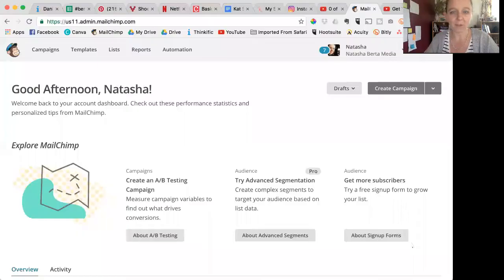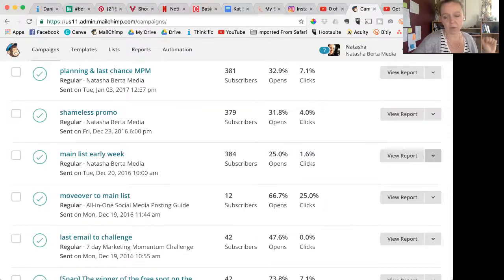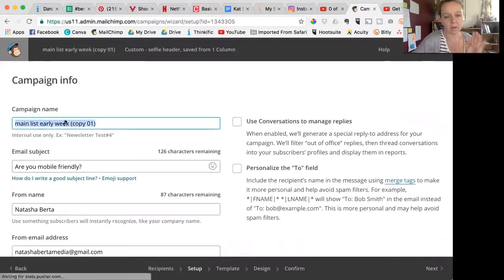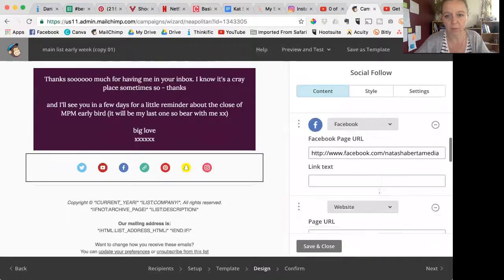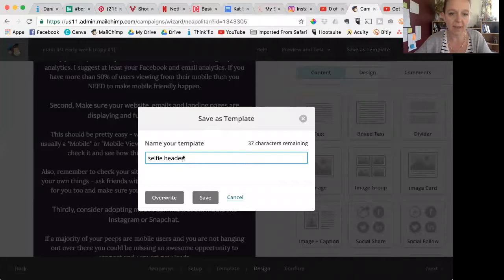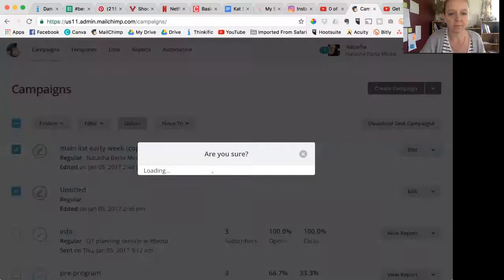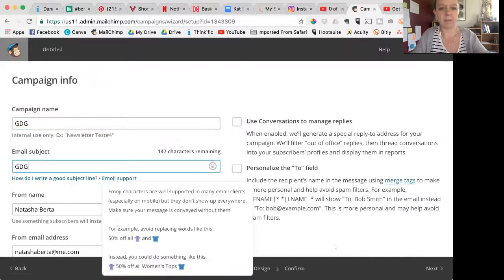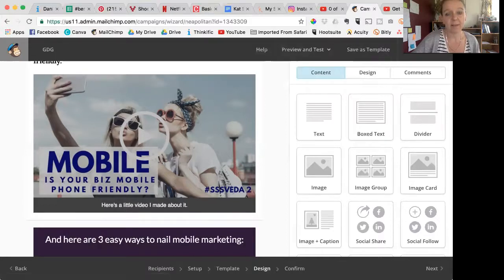How to Make a Template in Mailchimp - from a campaign - bertatips 21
Templates in Mailchimp can be made in 2 ways - from scratch or from an existing campaign.

In this video I run you through how to make a template from an existing email.

Remember to breathe, pause me and enjoy xx